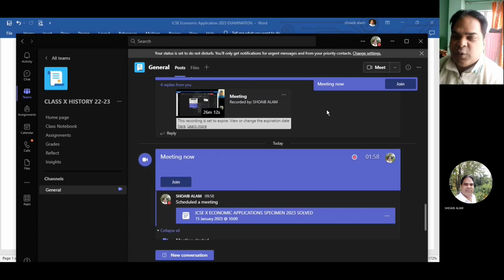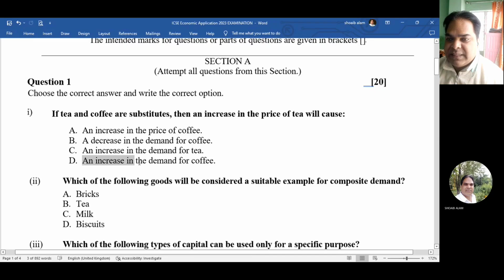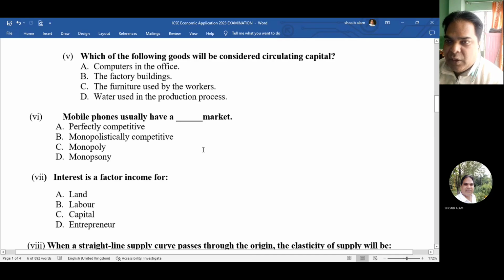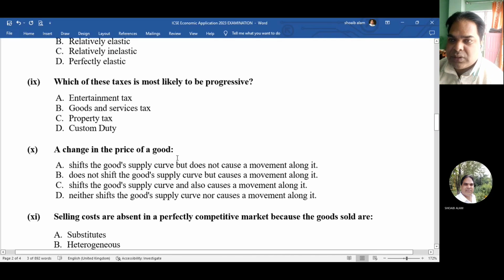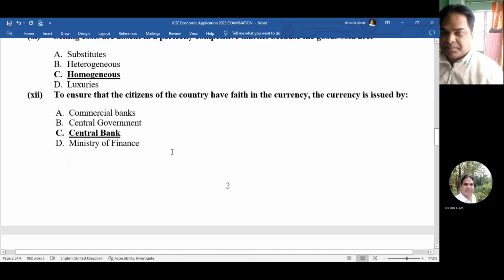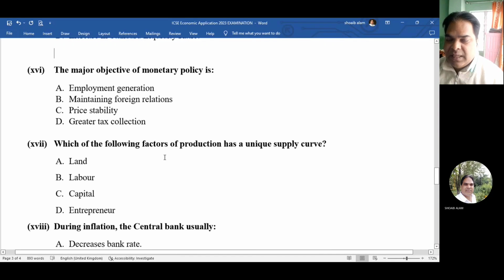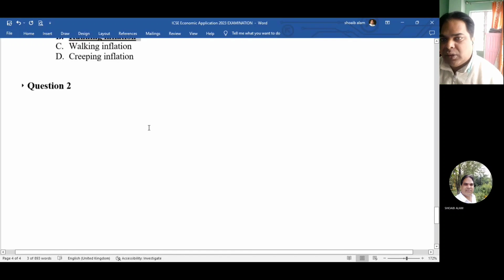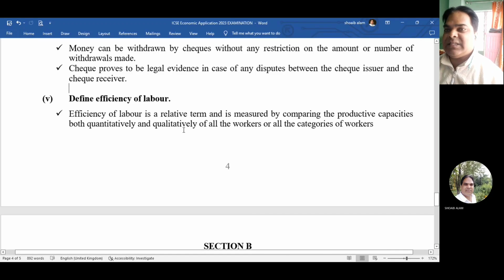ICSE 10 ECONOMIC APPLICATIONS SPECIMEN PAPER 2023 SOLVED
ICSE CLASS 10 ECONOMIC APPLICATIONS SPECIMEN WITH ANSWERS 2023